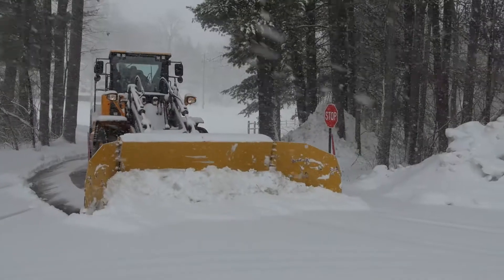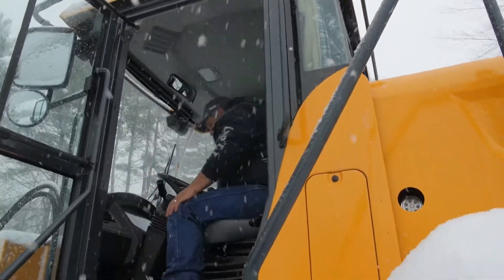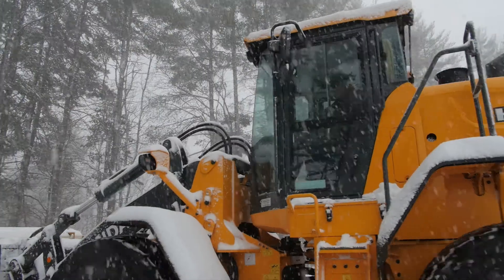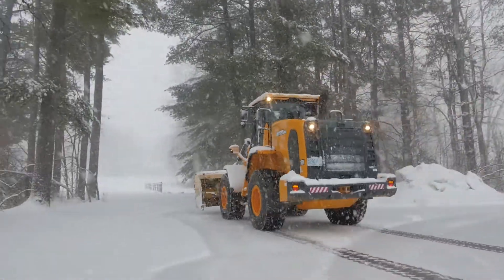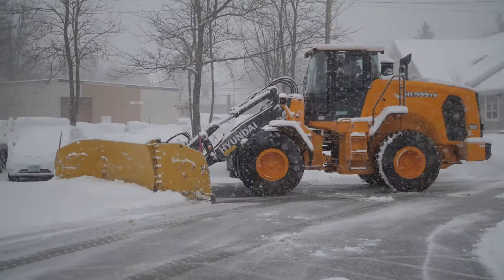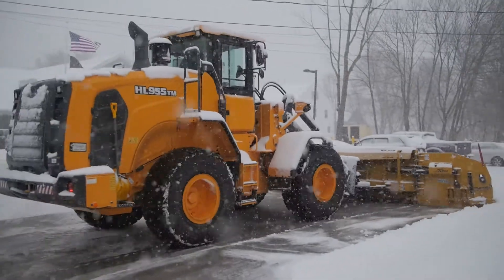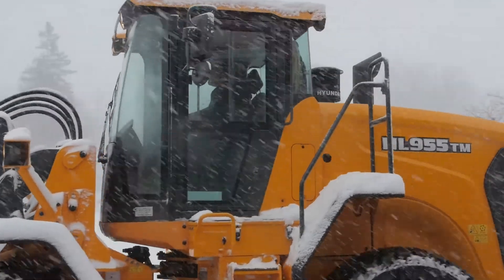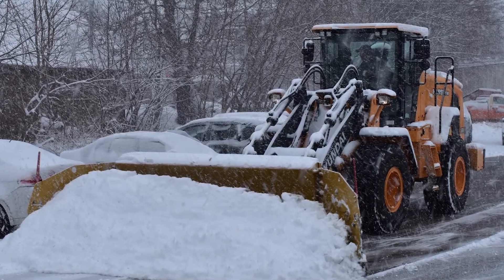Steve Desmarais Construction, a Hyundai Construction Equipment Customer Testimonial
Hear directly from  Steve Desmarais, a Construction Company owner in Milford, NH, on why he would "buy Hyundai Construction Equipment forever" for snow removal.

"So I started out in the 60's milking cows on a farm that was next door to my parents house. The farmer built it into a golf course so  I began running equipment with an old 600 industrial tractor and the course was built with just two bulldozers and a
tractor and a bunch of kids with rakes.

I became a home builder in the 70's because  my neighbor that built the golf course was a home builder and that's what I watched .  My father ran a Lumber Company .

We have had I believe three excavators that we've run for
ten to twelve thousand hours and two loaders for 10,000 hours.

 Hyundai gives me an edge in the in the cost-effectiveness of the equipment. I'm personally overwhelmed by the features that are in every new piece of equipment that we get.  The hydraulic
controls are so intuitive and easy to use, an experienced person can run it and appear to be an experienced operator.  Plowing with a wheel loader is as comfortable and intuitively easy to operate as driving a pickup truck. It's just a little bigger.

Typically once you get warmed up the operator has to take his jacket off and it's like being in your living room
looking over at the TV screen to back up and look out the windshield to go forward it's like the comfort of a luxury car or your living room to be plowing in the loader.

You know the loader's visibility is fabulous and that is an
important thing because we're primarily in parking lots -commercial parking lots where there's constantly traffic pulling
up to us, pulling up behind us, and it can be a dangerous situation, especially if you're tired, you've been out there for 20 hours.  The lights are fabulous when we're plowing.  The entire area's lit up so
that it's a safe environment for our operator and for anybody that might pull up because the motoring public is not to be trusted when you're plowing snow.

 My expectations when 24 years ago I bought the first excavator from this foreign company, you know my expectation wasn't
that high.  I bought the machine because the dealer was my friend
and I have continued to buy the machines because the equipment proved itself and it has been cost-effective for me, it has
been reliable for me, it's been dependable for me, and the service here has been fabulous so I will continue to buy the equipment...forever."